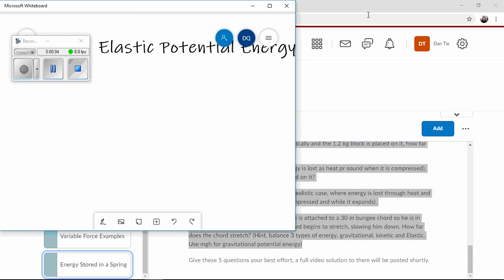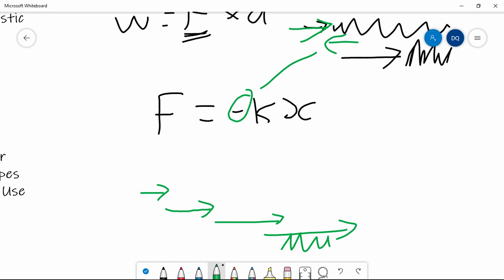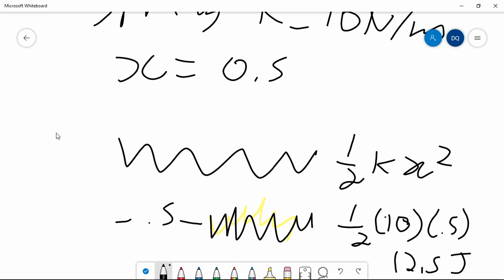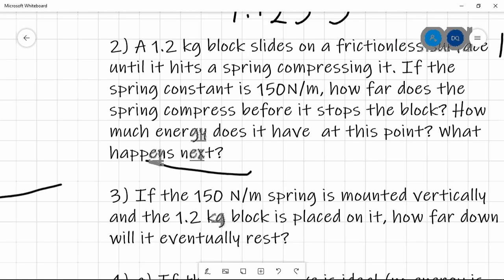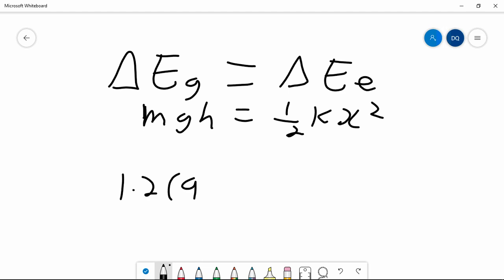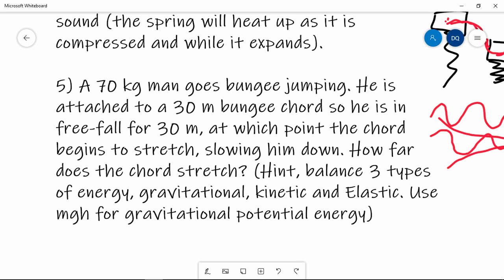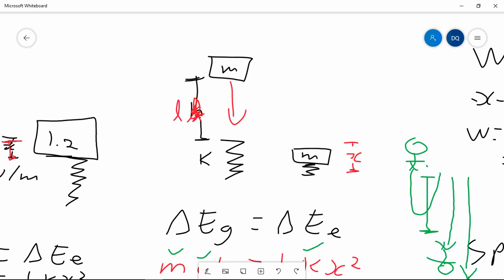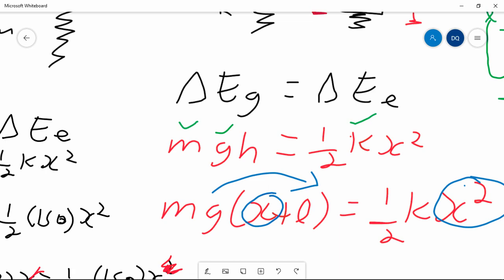Elastic Potential Energy